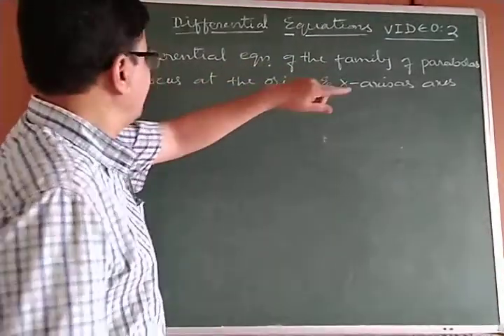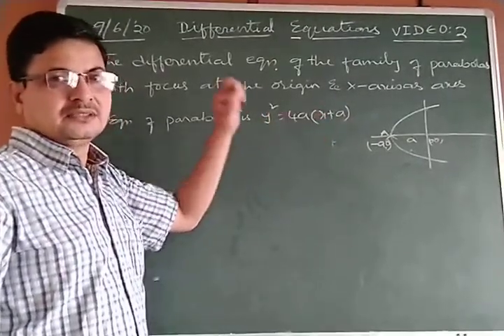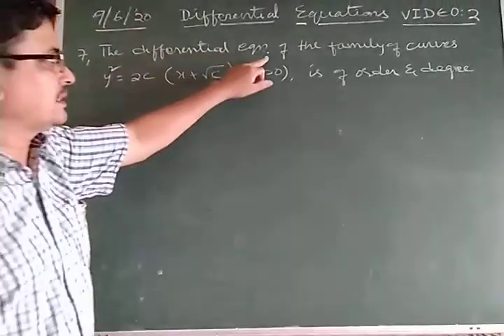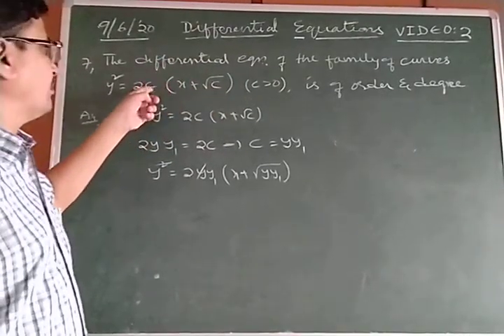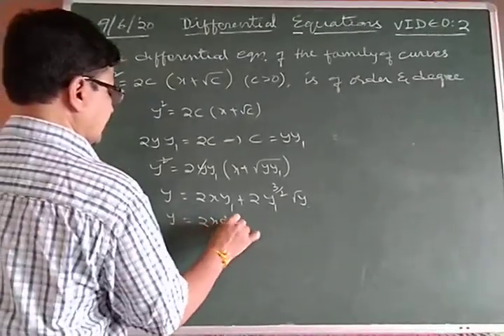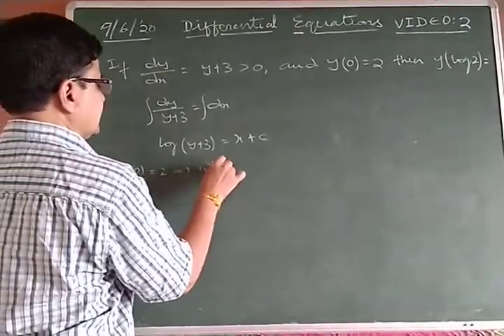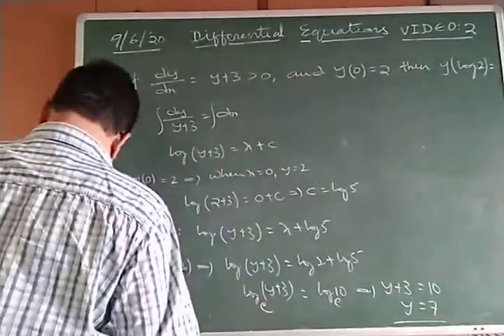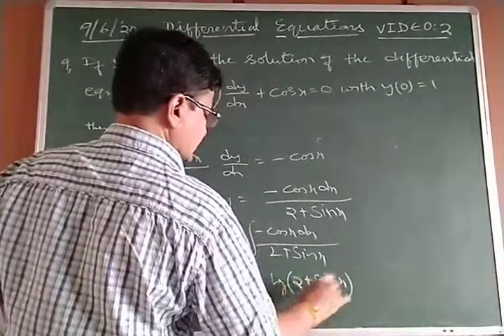Differential EQUATIONS 2B(3)